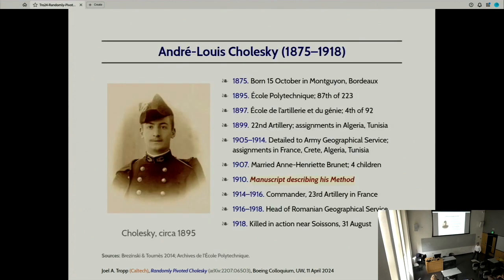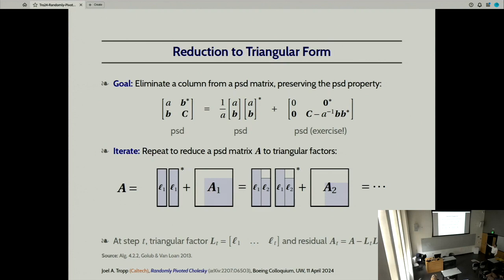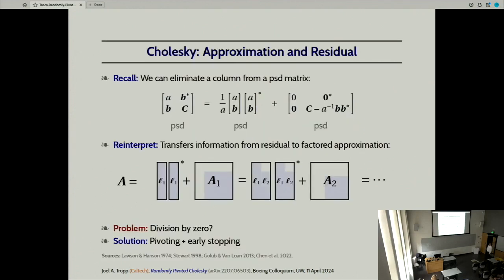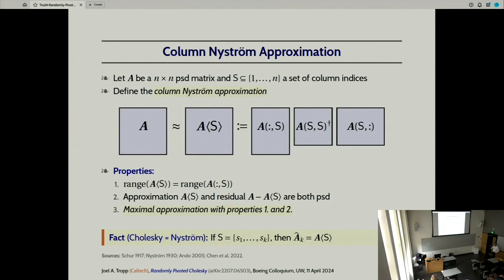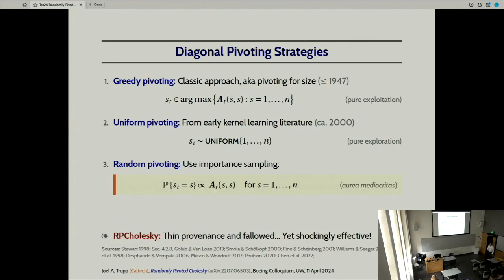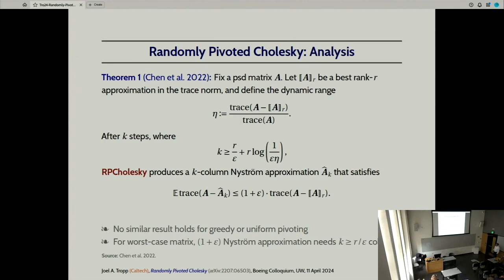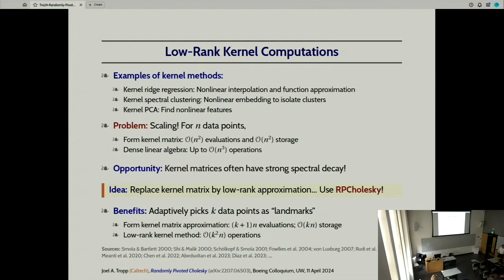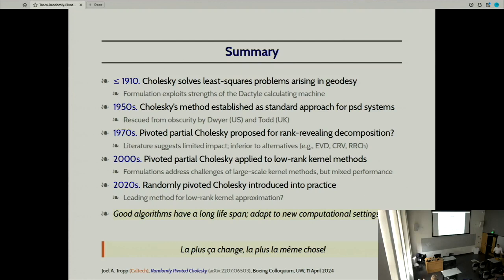Boeing Colloquium: Randomly pivoted Cholesky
Boeing Distinguished Colloquium, April 11, 2024

Joel Tropp
Cal Tech

Title: Randomly pivoted Cholesky

Abstract: André-Louis Cholesky entered École Polytechnique as a student in 1895. Around 1910, during his work as a surveyer for the French army, Cholesky invented a technique for solving positive-definite systems of linear equations. Cholesky's method can also be used to approximate a positive-semidefinite (psd) matrix using a small number of columns, called "pivots". A longstanding question is how to choose the pivot columns to achieve the best possible approximation.

This talk describes a simple but powerful randomized procedure for adaptively picking the pivot columns. This algorithm, randomly pivoted Cholesky (RPC), provably achieves near-optimal approximation guarantees. Moreover, in experiments, RPC matches or improves on the performance of alternative algorithms for low-rank psd approximation.

Cholesky died in 1918 from wounds suffered in battle. In 1924, Cholesky's colleague, Commandant Benoit, published his manuscript. One century later, a modern adaptation of Cholesky's method still yields state-of-the-art performance for problems in scientific machine learning.

Joint work with Yifan Chen, Ethan Epperly, and Rob Webber. Available at arXiv:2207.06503.